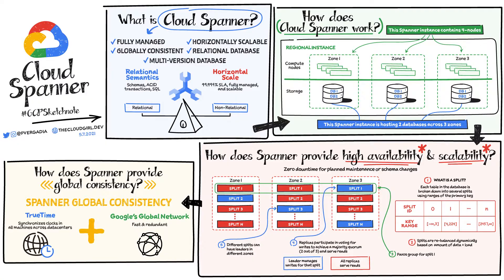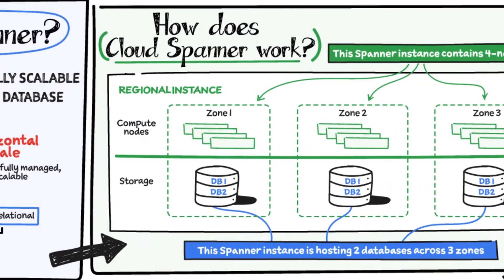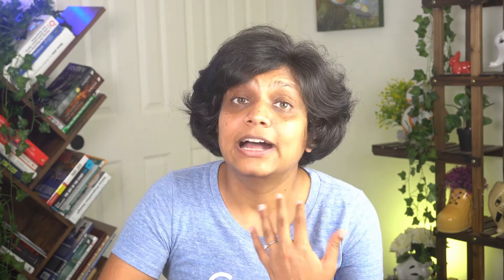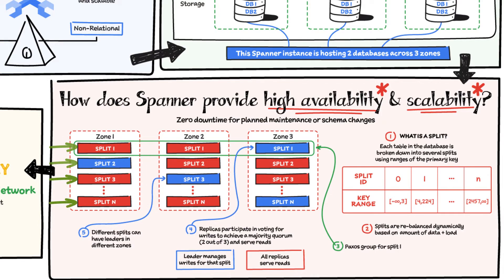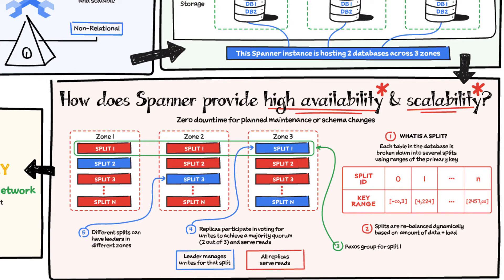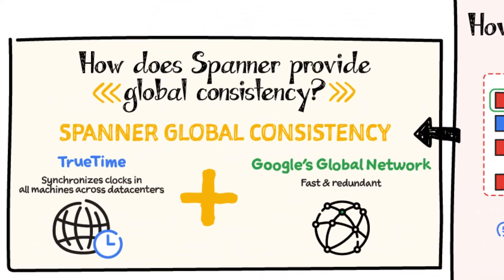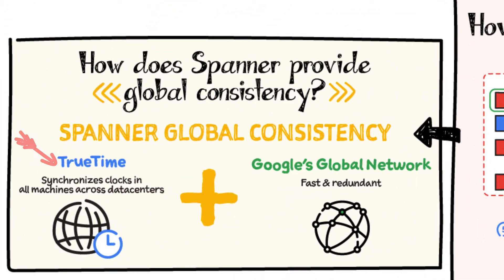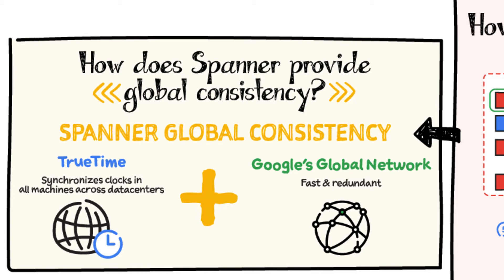What is Cloud Spanner | Cloud Spanner Explained | Cloud Native Relational Database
In this GCP Sketchnote, I sketch a quick overview of Cloud Spanner, a fully managed relational/SQL database with unlimited scale, strong consistency, and up to 99.999% availability.